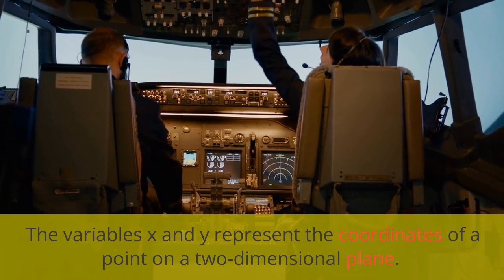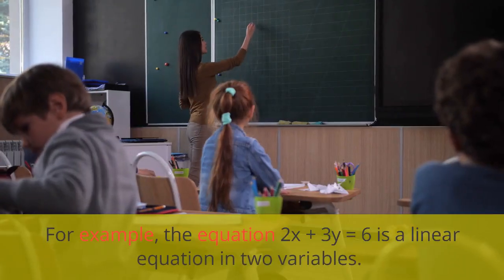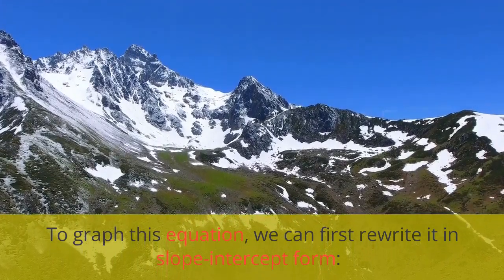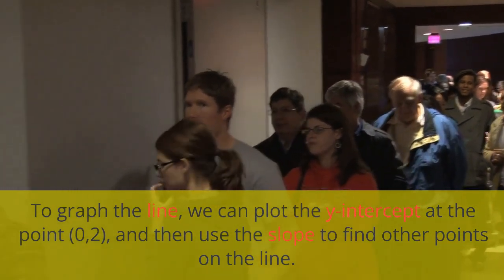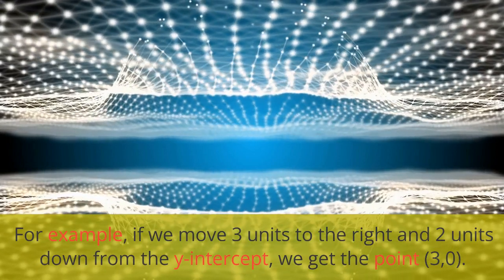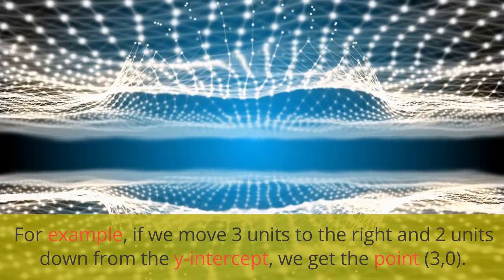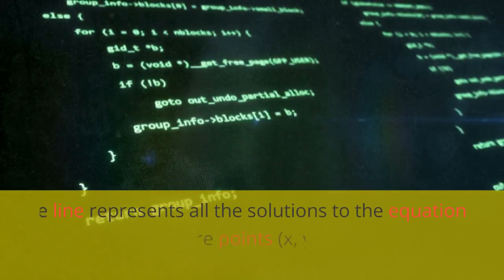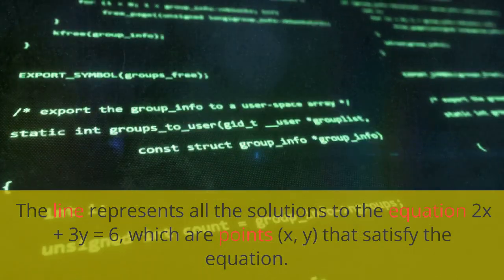MATHS-A linear equation in two variables#viral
A linear equation in two variables is an equation that can be written in the form:

ax + by = c

where a, b, and c are constants (numbers), and x and y are variables. The variables x and y represent the coordinates of a point on a two-dimensional plane. The graph of a linear equation in two variables is a straight line.

For example, the equation 2x + 3y = 6 is a linear equation in two variables. To graph this equation, we can first rewrite it in slope-intercept form:

The slope of the line is -2/3, and the y-intercept is 2. To graph the line, we can plot the y-intercept at the point (0,2), and then use the slope to find other points on the line. For example, if we move 3 units to the right and 2 units down from the y-intercept, we get the point (3,0). If we connect these two points with a straight line, we get the graph of the equation:

markdown
Copy code
  4   |           .
  3   |    .
  2   |.
       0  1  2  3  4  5
The line represents all the solutions to the equation 2x + 3y = 6, which are points (x, y) that satisfy the equation.